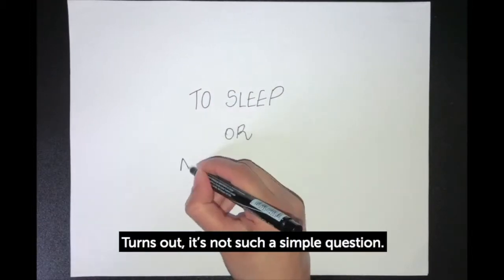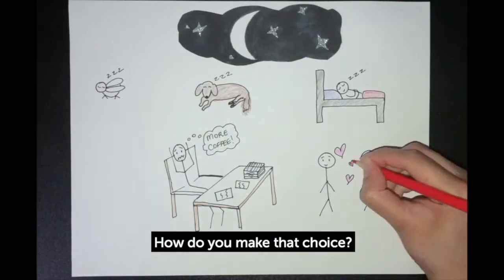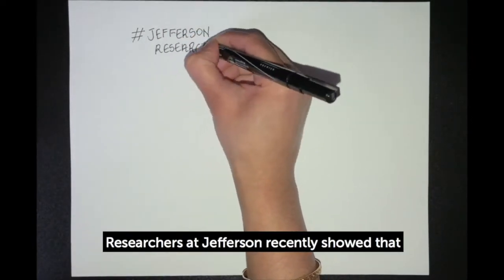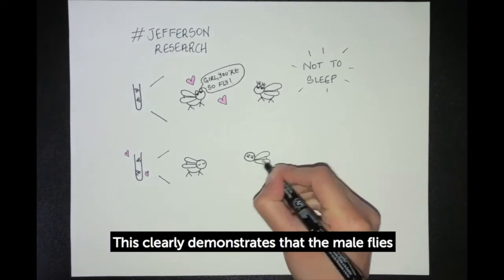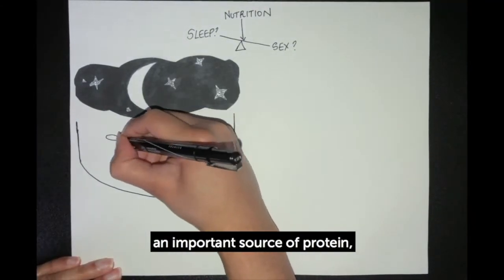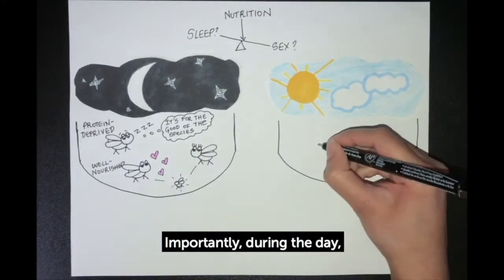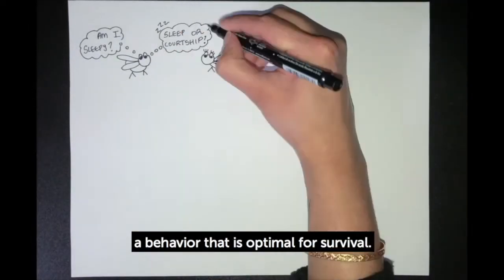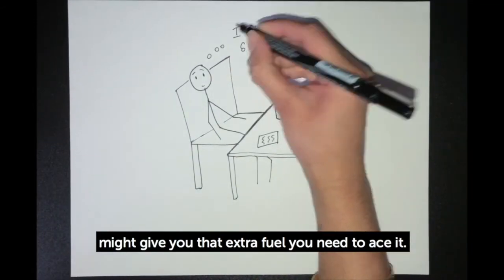Modulation of sleep-courtship balance by nutritional status in Drosophila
Author: Karuna Meda, Science Writer, Communications and Public Relations, Thomas Jefferson University
ClockBites video of work published in Duhart et al., eLife 9:e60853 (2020).